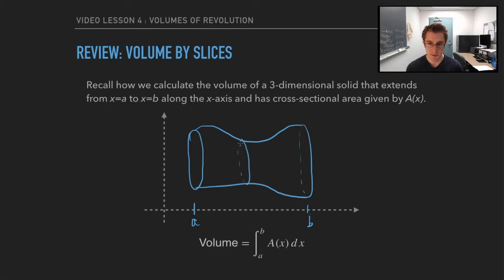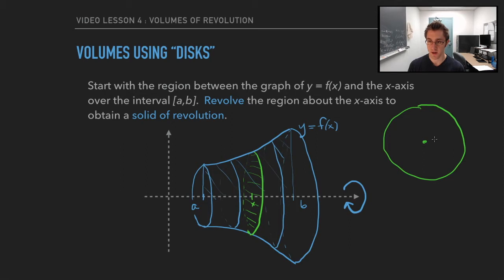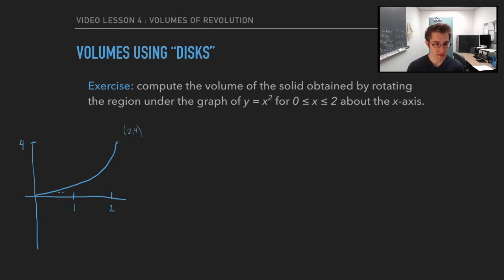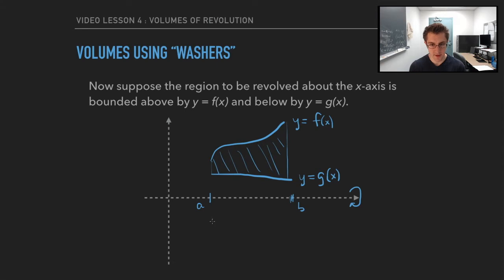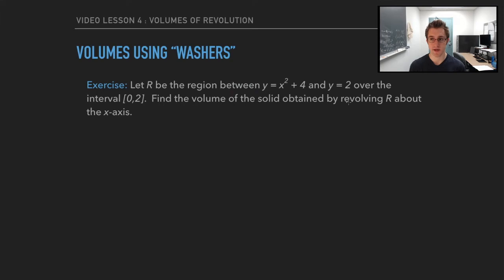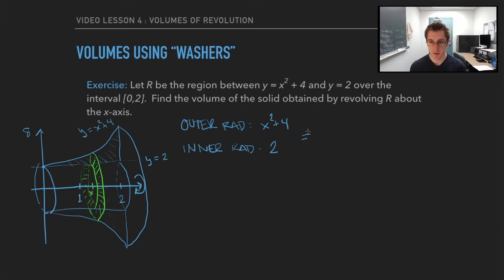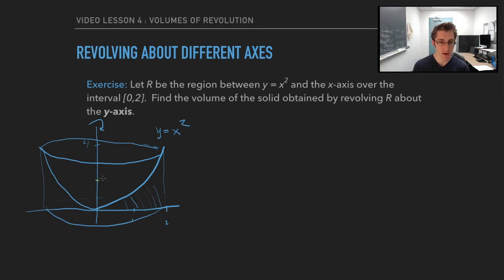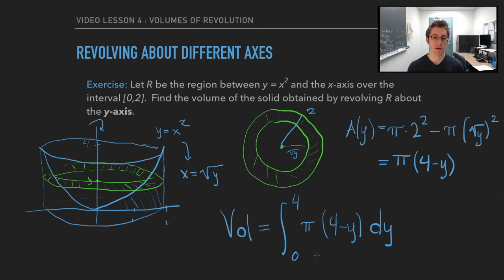VL4 : Volumes of Revolution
Video Lesson 4 : Volumes of Revolution
MATH 1910 (Calculus for Engineers), Summer 2017

I introduce "solids of revolution," obtained by revolving a region in the plane around an axis.  I explain one of the methods (disks/washers) used to calculate the volumes of these solids, and go over several introductory examples.